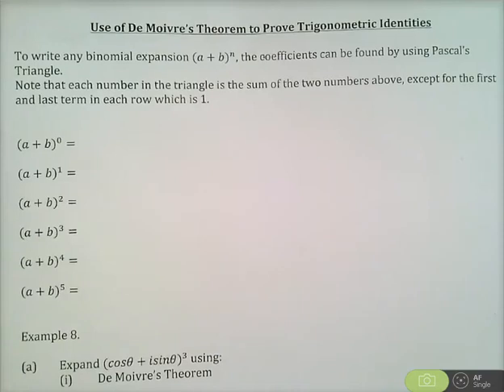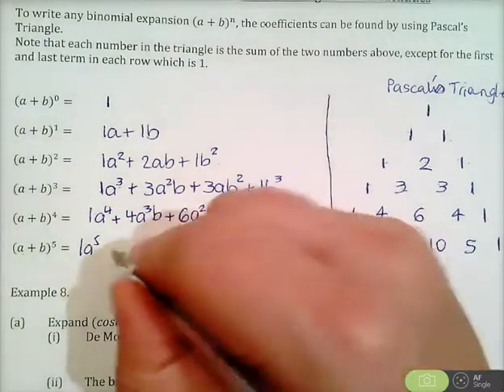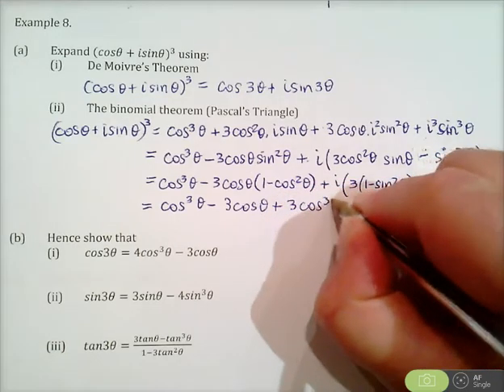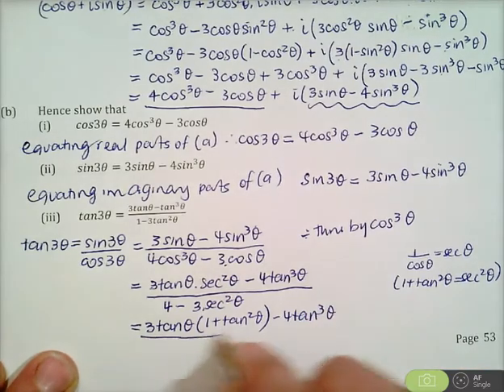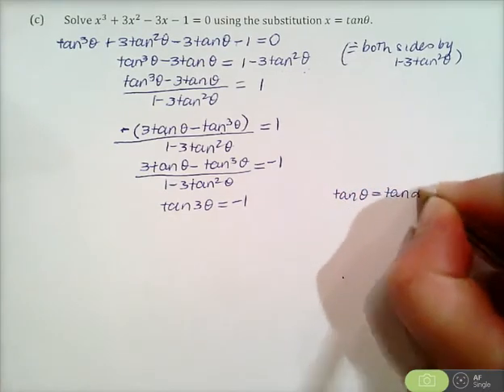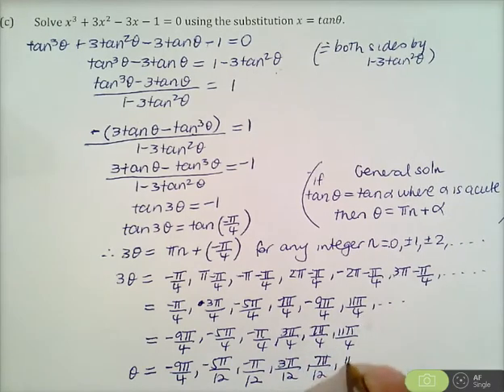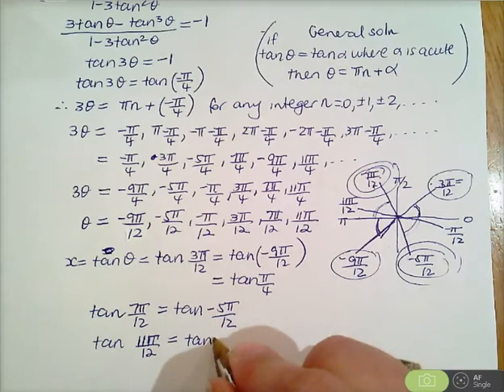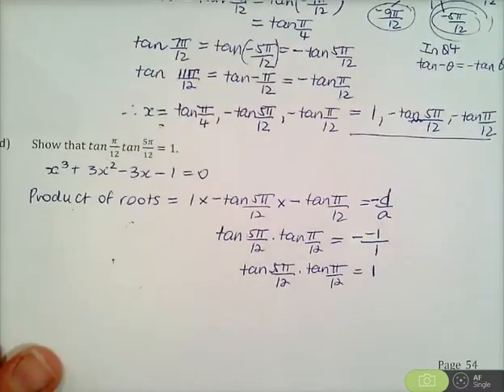Complex Numbers pages 53 54